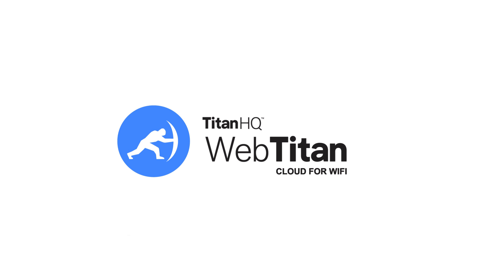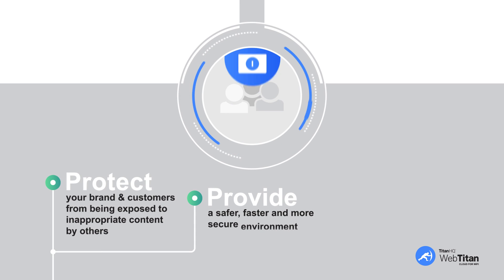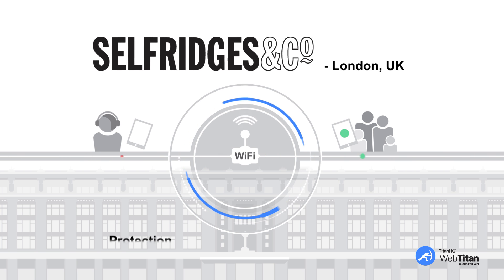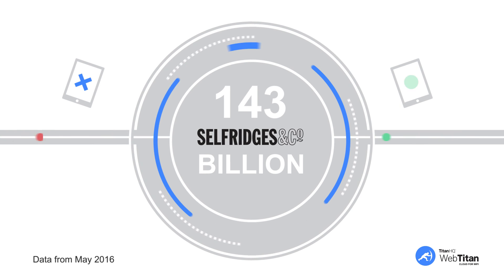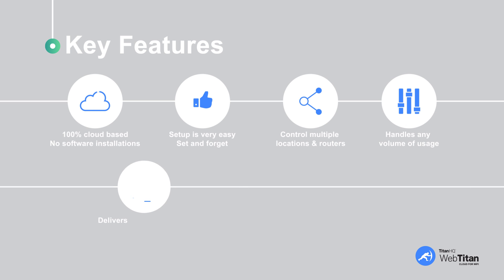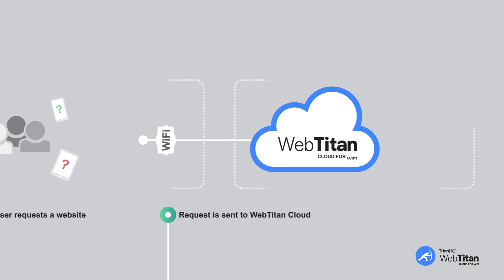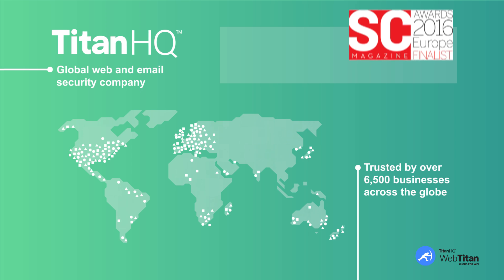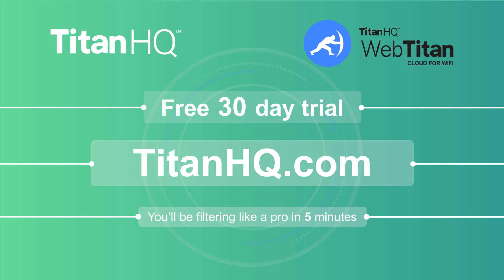Web Filter ! TitanHQ WebTitan Cloud for WiFi - How Web Filtering for WiFi Actually Works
Titan HQ WebTitan Cloud for WiFi - How Web Filtering for WiFi Actually Works. Secure your business from malware, ransomware, compromised sites.
for a free non-committal 30 day trial.